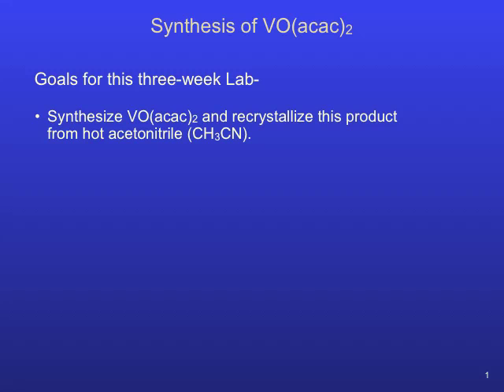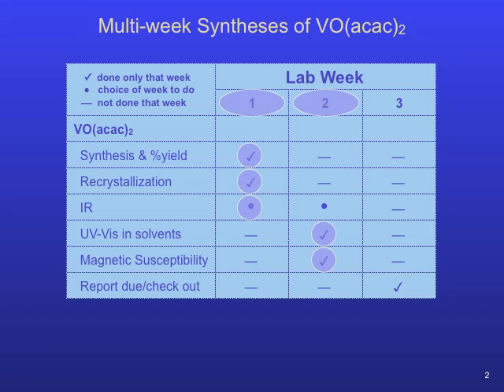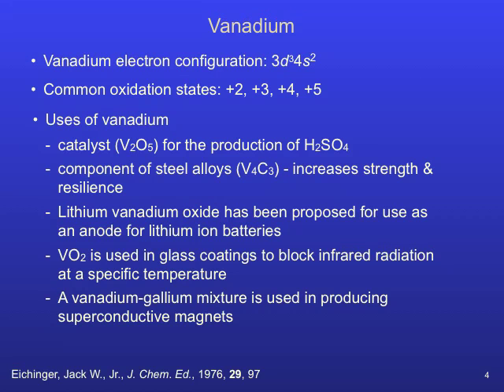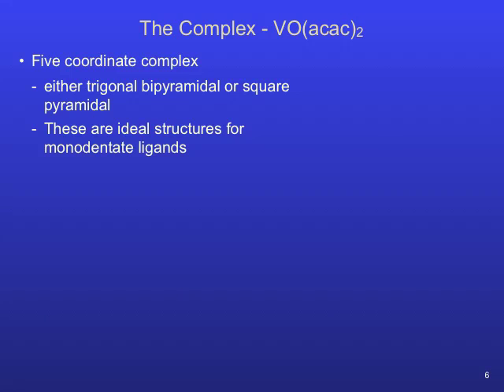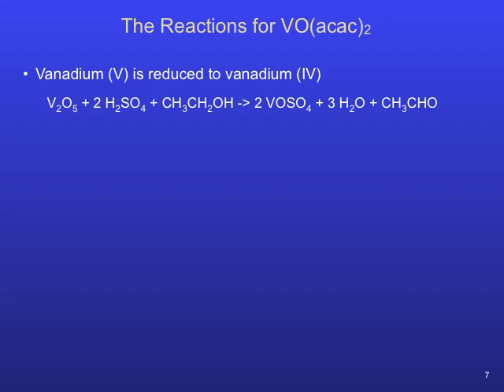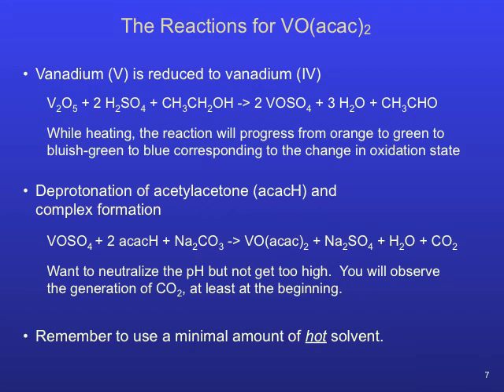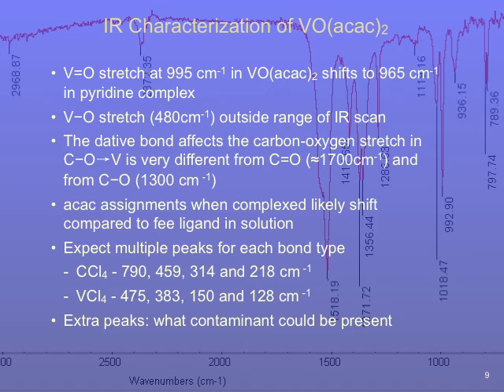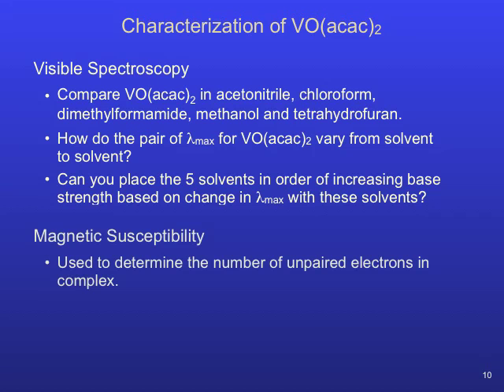Synthesis of VO(acac)2 - Week 1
CHEM 21274VOacac3 KN